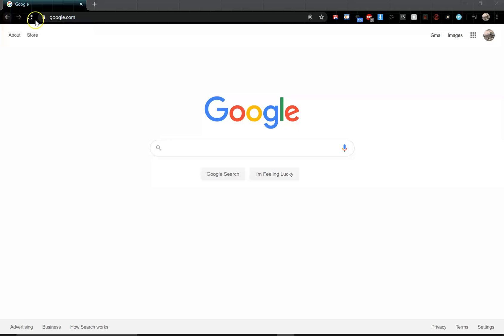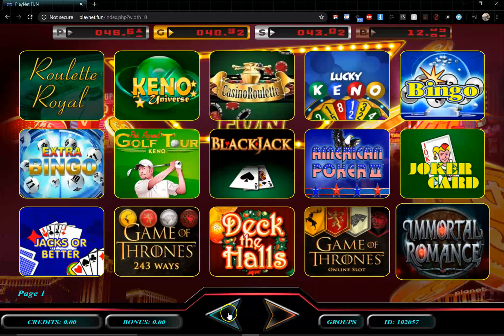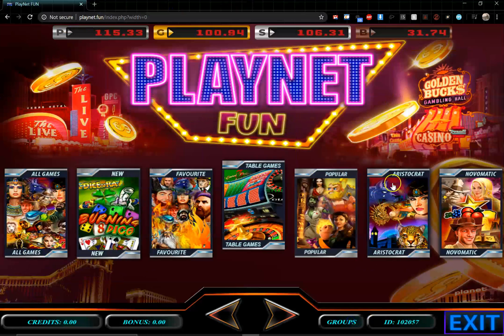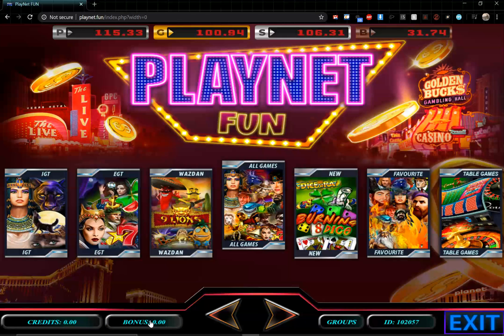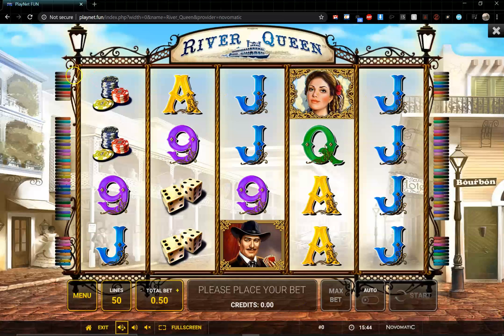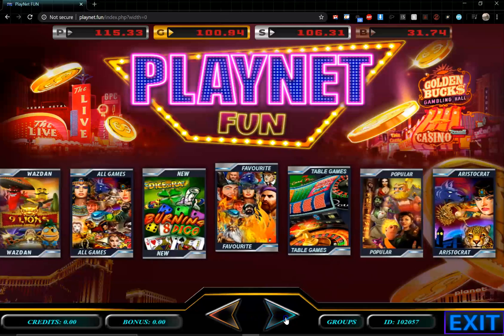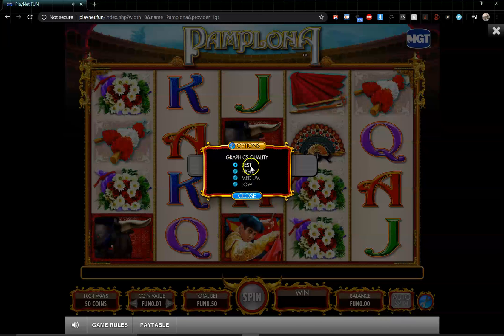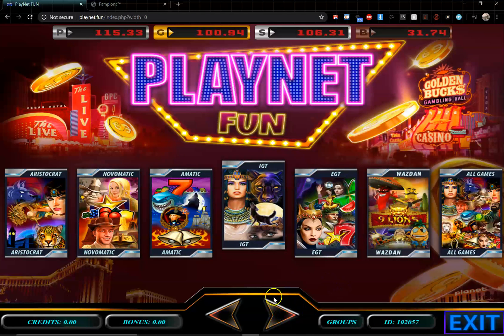Playnet Tutorial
Playnet.fun tutorial